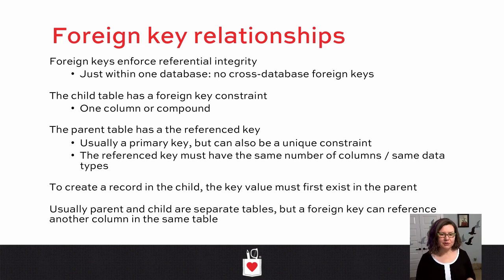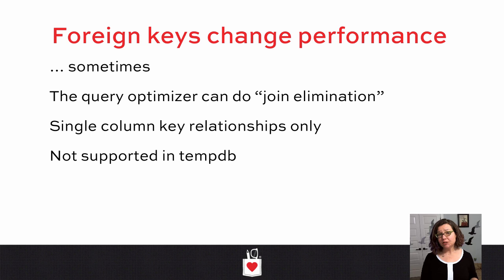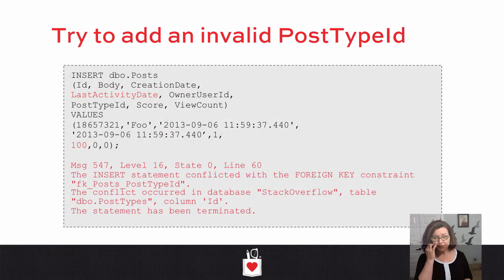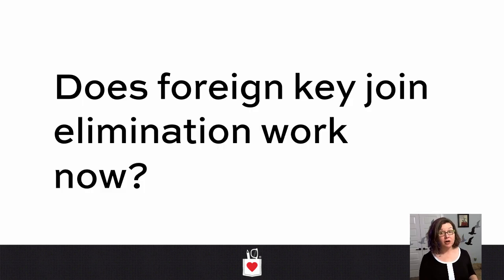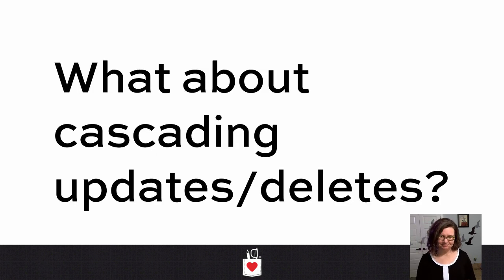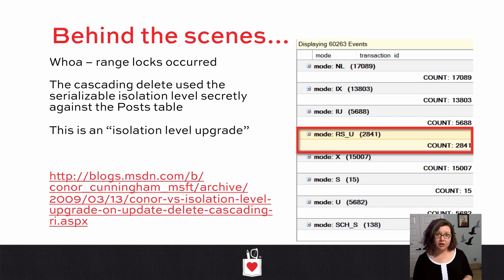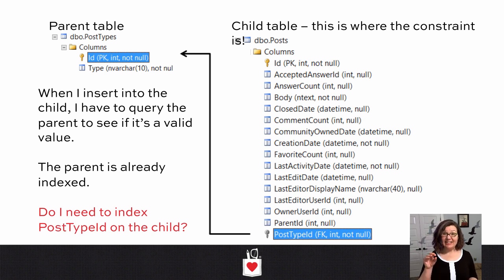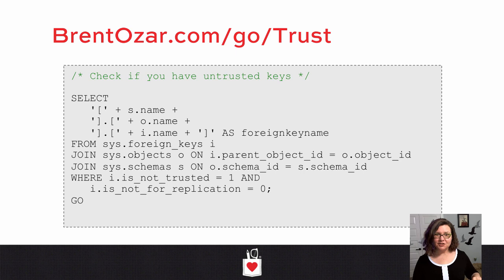Foreign Keys in SQL Server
Learn the basics of Foreign Keys in SQL Server: trust, join elimination, cascading deletes, and indexing child keys.

Table of Contents:

03:46 - Foreign keys change performance
04:12 - Let’s say we have no foreign key
04:41 - This query has a join
05:05 - The plan with no foreign key
05:34 - Add a foreign key relationship
05:54 - Run the same query
06:30 - Foreign key join elimination
06:38 - Try to add an invalid PostTypeId
07:08 - You can use NOCHECK
07:54 - Now can I add that row?
08:16 - But when I try to re-enable my untrusted foreign key…
08:29 - I get an error if I use WITH CHECK
09:29 - Does foreign key join elimination work now?
09:33 - I get an error if I use WITH CHECK
09:36 - Does foreign key join elimination work now?
09:37 - Nope, the foreign key isn’t trusted
09:51 - Delete the row that violates the key
10:11 - Checking keys needs heavy locks
11:42 - Join elimination may not happen
12:24 - What about cascading updates/deletes?
13:31 - Example syntax - cascading deletes
14:34 - Behind the scenes…
15:51 - Cascading deletes
17:03 - Do I always need to index foreign keys?
18:14 - Creating the foreign key
19:12 - Indexes on the child table can help
19:38 - Takeaways
20:24 - BrentOzar.com/go/Trust